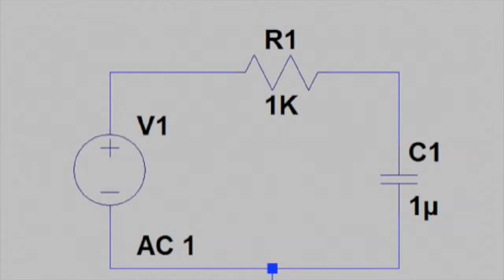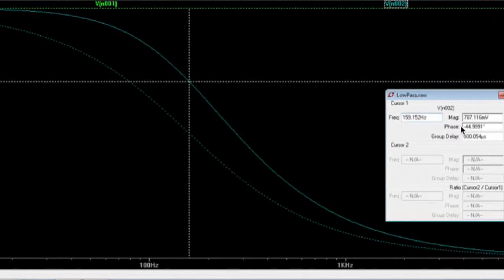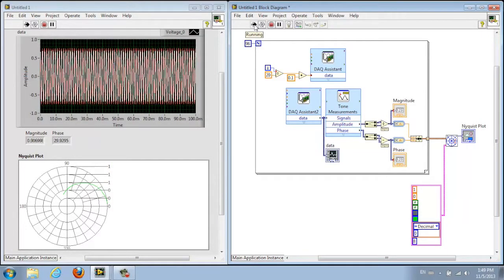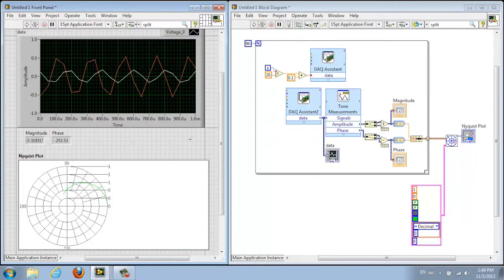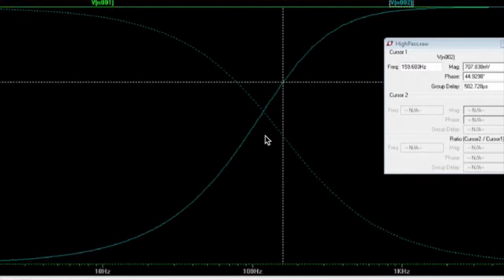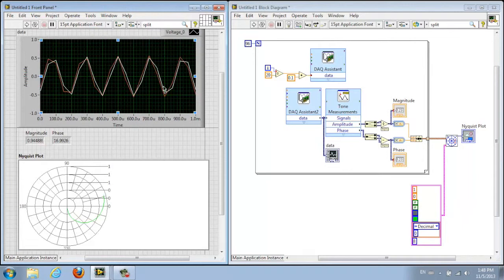Electronics Lab 7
This video is about Electronics Lab 7